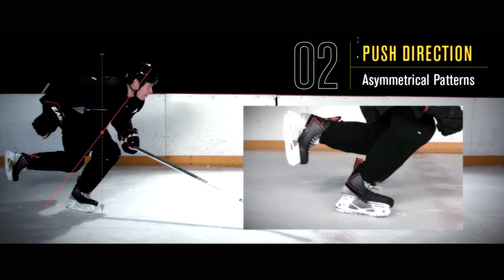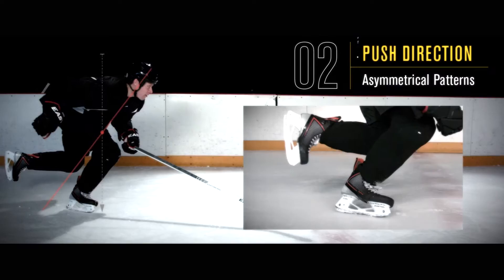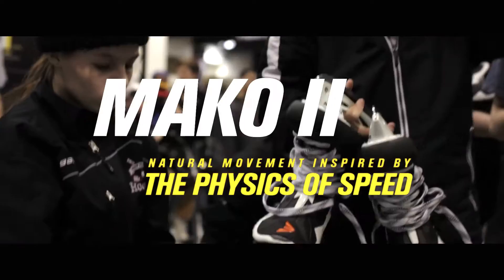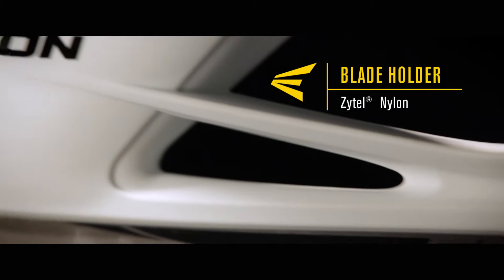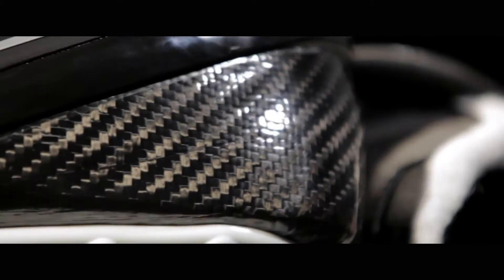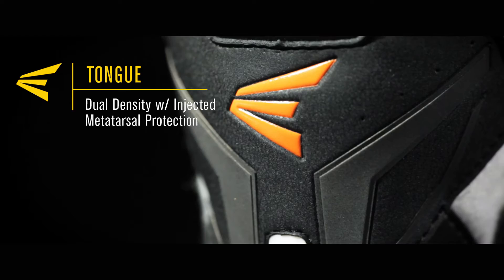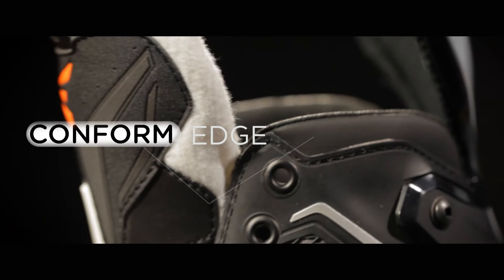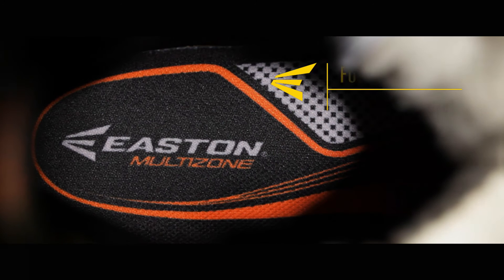Mako II Skate Technology